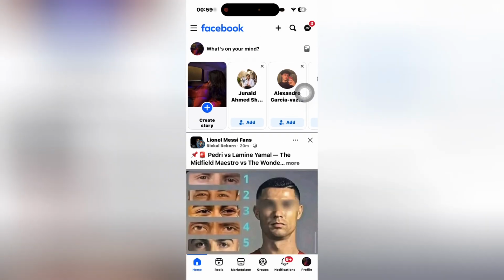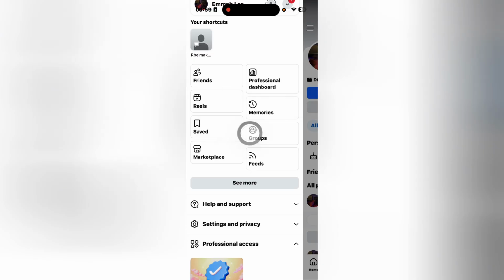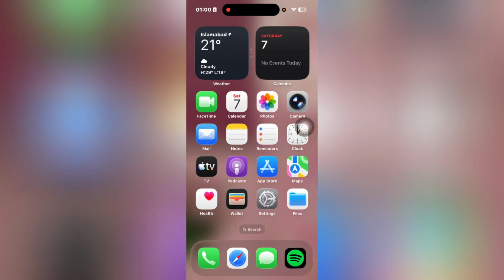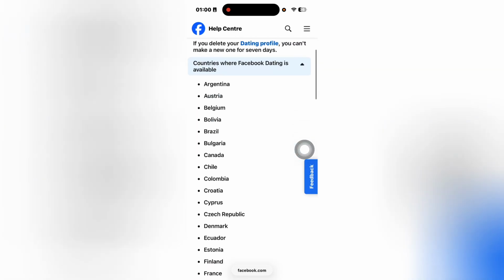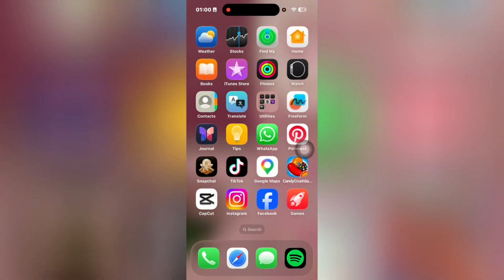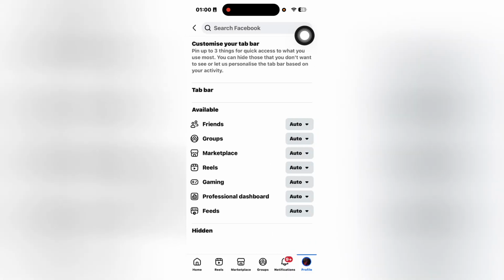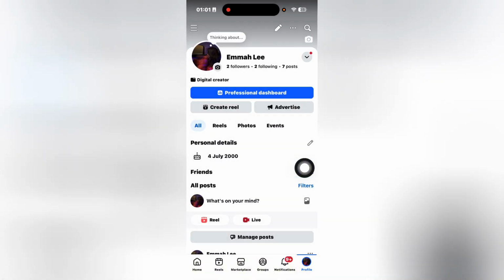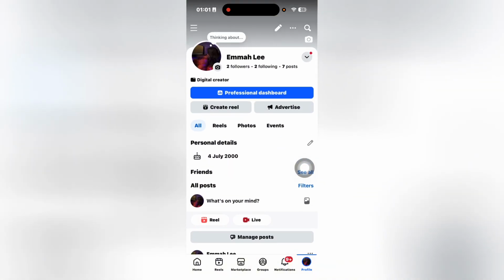How To Fix Facebook Dating Not Showing Up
Hello guys and welcome back to the channel! This video addresses a common issue: "how to fix facebook dating not showing". We provide a clear guide on how to locate and access this feature within the "facebook app". Learn how to navigate your settings and ensure you can use this "dating app" effectively, helping you with your "online dating" endeavors. 😉